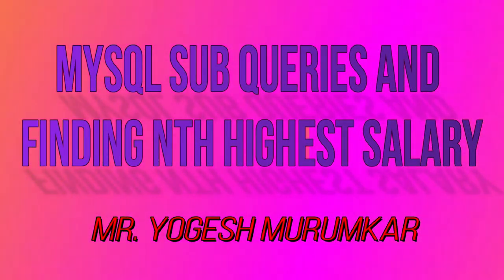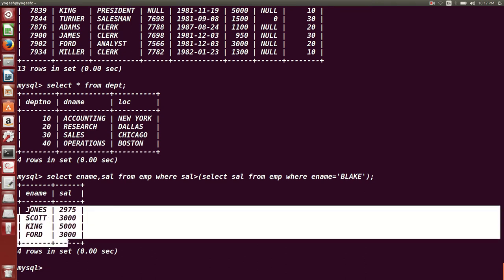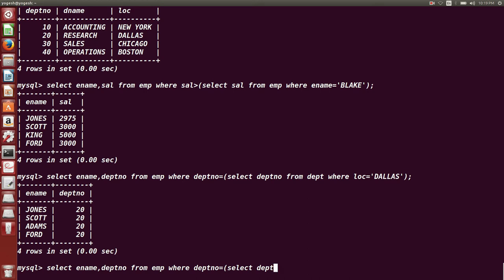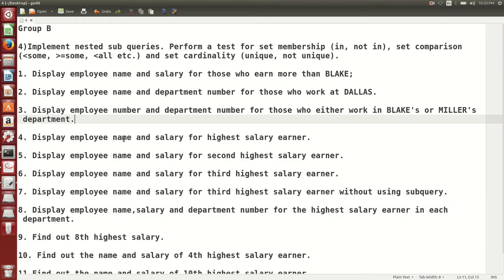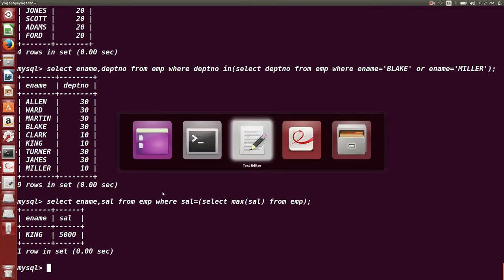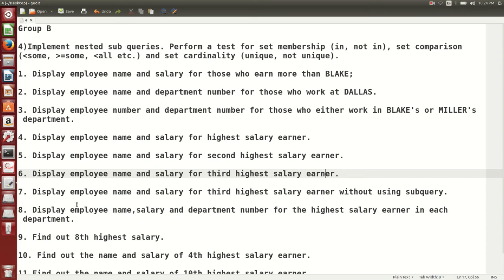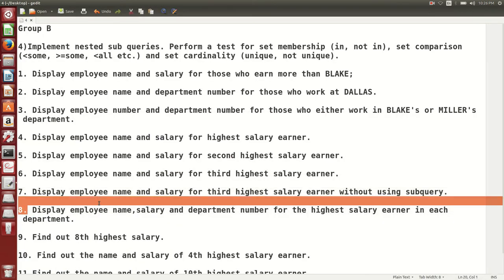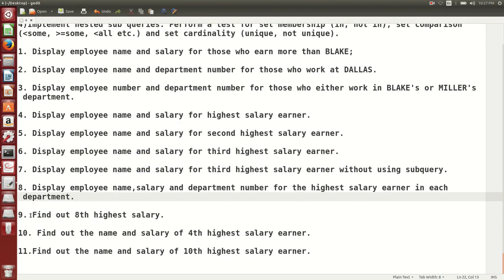Execution of different Nested Subqueries and finding Nth highest salary MYSQL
THIS VIDEO SHOWS EXECUTION OF SUB QUERIES IN SQL TO FIND NTH HIGHEST SALARY AND USE GROUP BY CLAUSE IN SUBQUERY